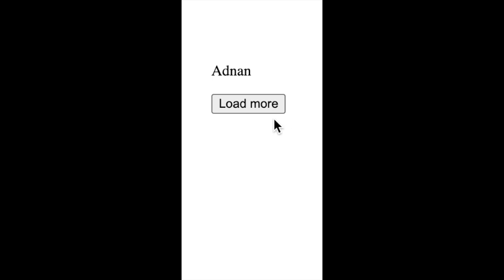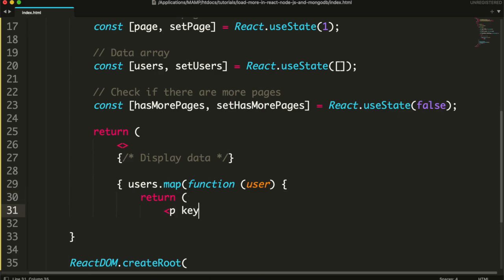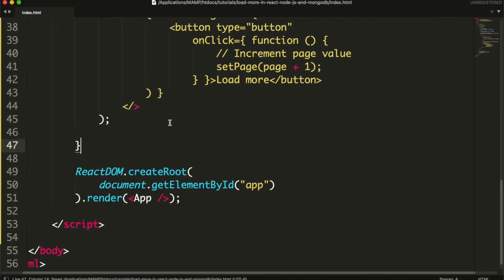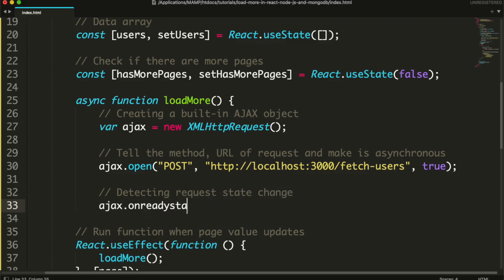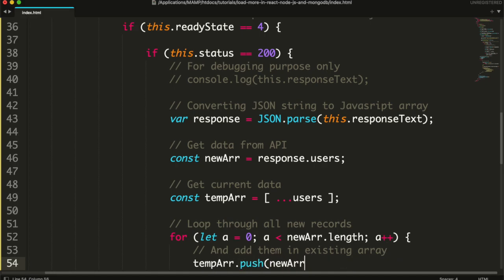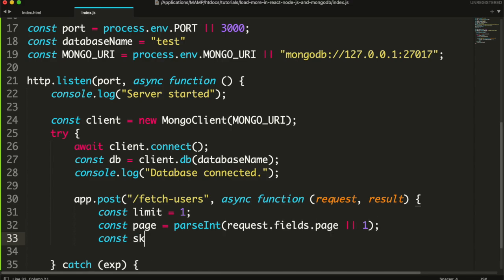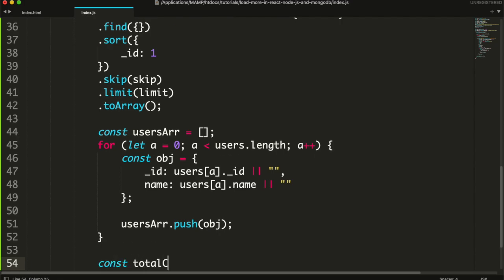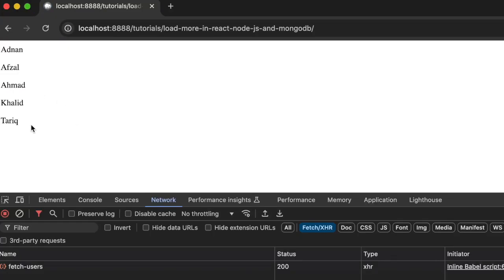Load more in React, Node.js and MongoDB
In this tutorial, we will show you, how you can create a “load more” button in React with Node.js and MongoDB as your backend.